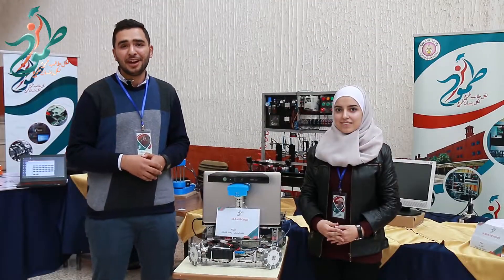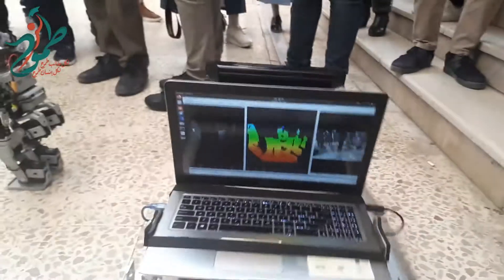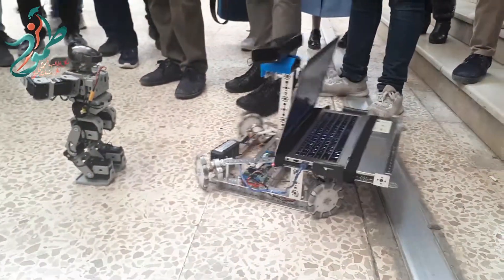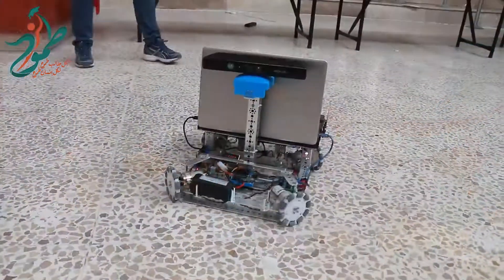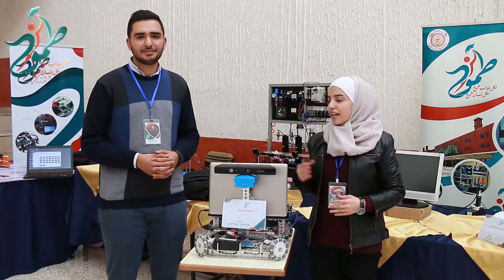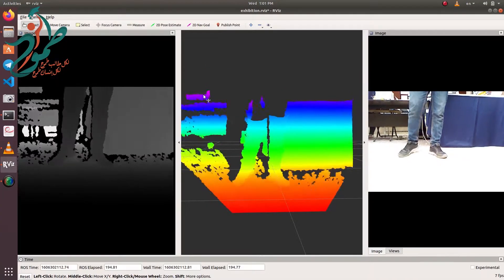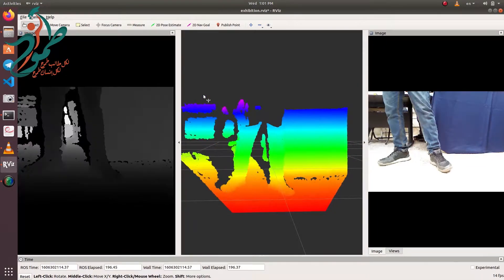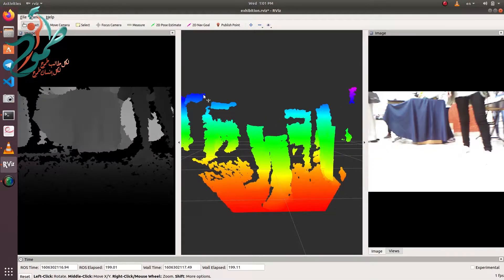Visual SLAM Robot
SLAM (Simultaneous Localization And Mapping) is the main problem in making robots autonomous.

Rahaf Alzayat and I are excited that we have built a robot for our graduation project this year to tackle this challenge.
We have already built the first version that makes use of the camera module only to solve this problem.
Our robot was featured in the recent project exhibition which took place at Damascus University.